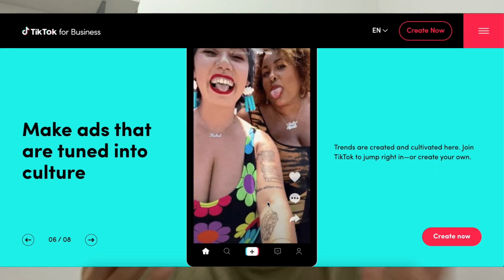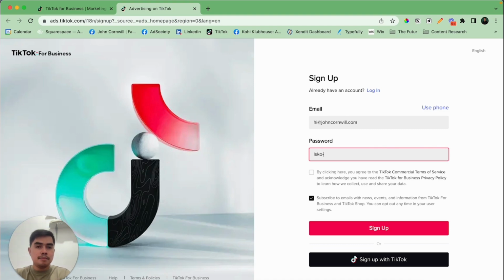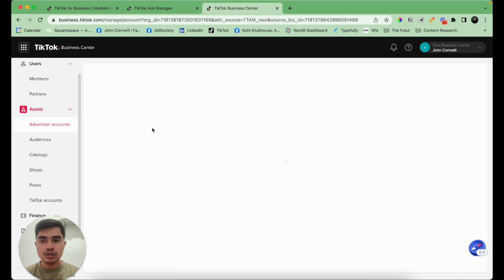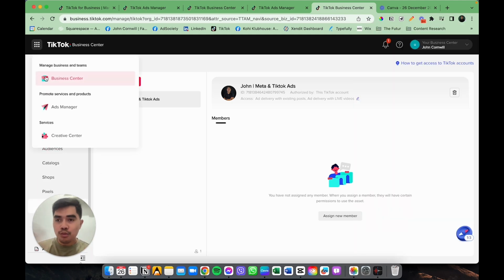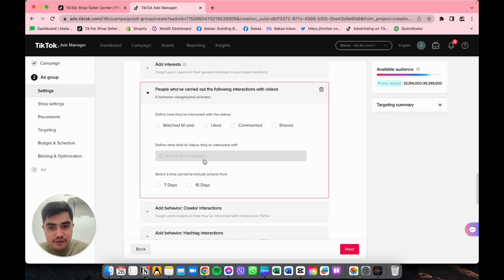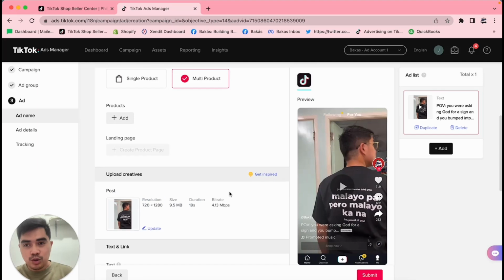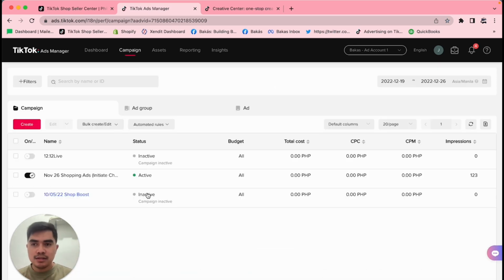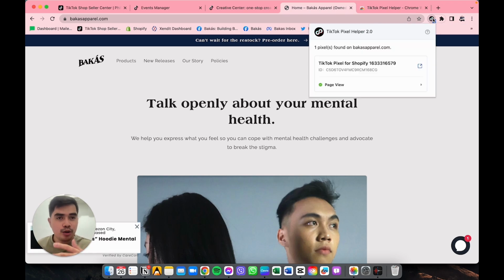How To Run TikTok Ads in 2023 | Setup Tutorial for Beginners - Tiktok Advertising + Tiktok Shop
Want to know how to grow your business through Tiktok Ads? This video will guide you to setup your first Tiktok Ads.